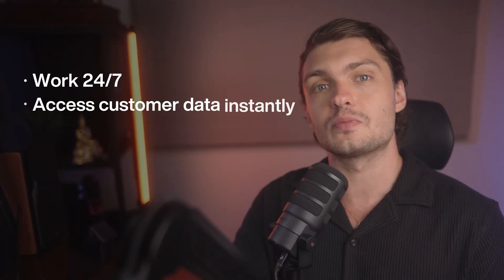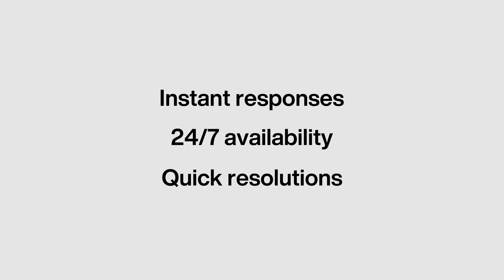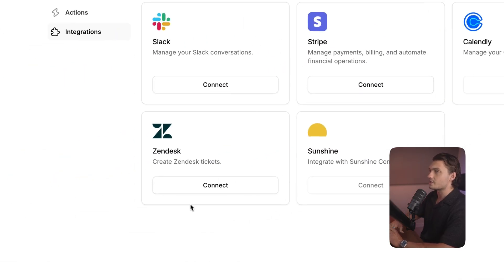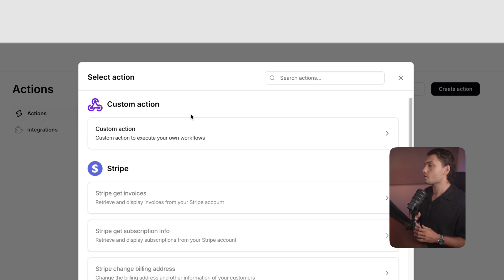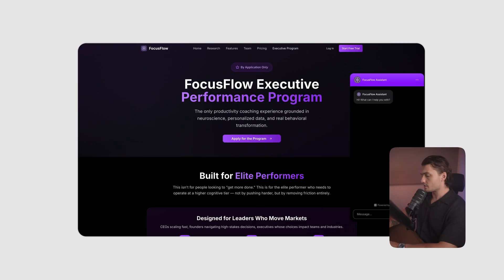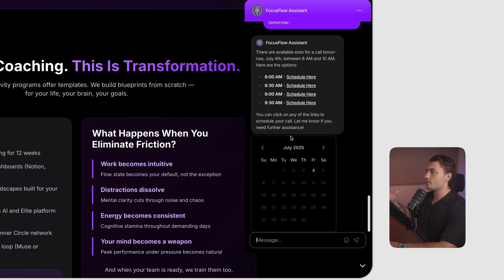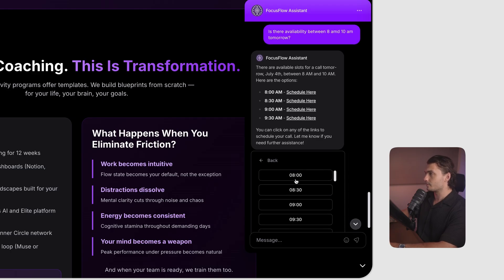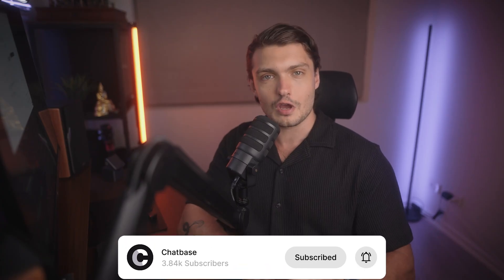Chatbase: The AI Agent That Handles Customer Support Better Than People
This Is What the Future of Customer Support Looks Like
Try Chatbase for free (no credit card required)

What if your customer support team could run 24/7, solve real customer problems, and scale without hiring more people?

In this video, we break down Chatbase: the platform trusted by 1000s of companies to build AI agents that go beyond answering basic questions.

These agents can process refunds, update subscriptions, pull data from your CRM, and resolve customer requests across all your channels.

Here’s what you’ll learn:
• What makes Chatbase different from traditional chatbots
• A live walkthrough of a real AI agent handling customer requests
• How Chatbase connects to your tools and workflows
• Why companies trust Chatbase with secure, scalable support
• Whether you're building support from scratch or optimizing at scale, • Chatbase helps you reduce ticket volume, boost customer satisfaction, and deliver consistent experiences across your entire stack.

If  you have a customer support challenge you'd like solved? Leave it in the comments